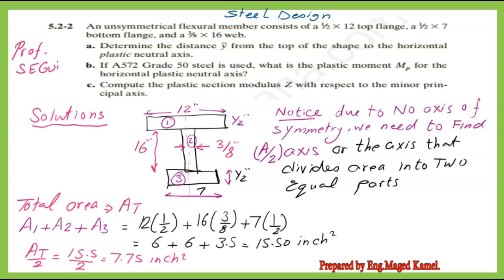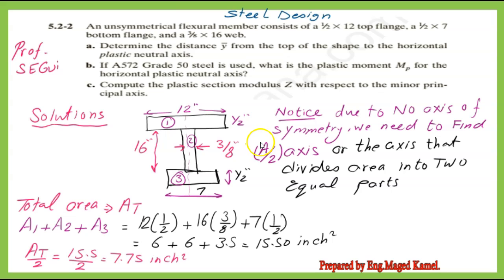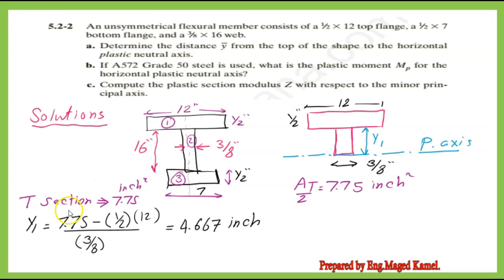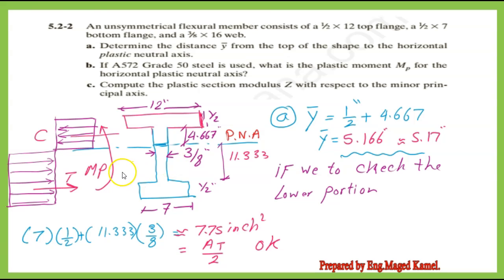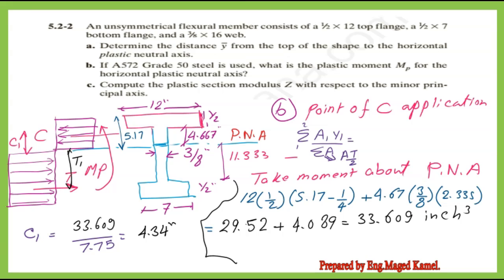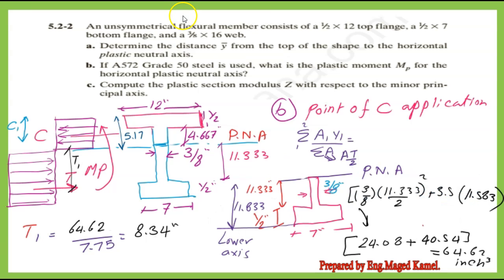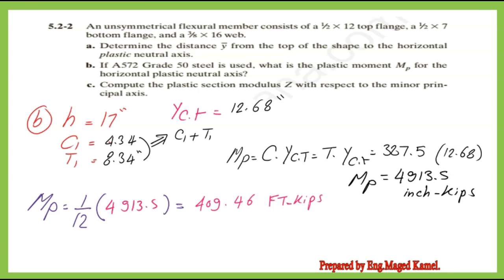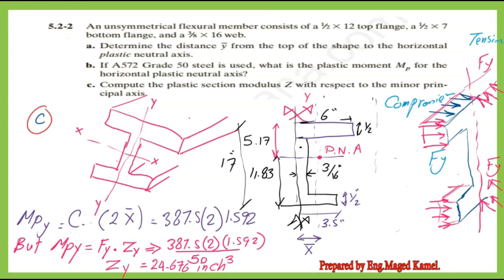Practice problem 5-2-2-Y bar, MP and Z value about y-axis-English.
Practice Problem 5-2-2. For the unsymmetrical shape (I-shaped), find the Y-bar distance from the top of the upper Flange to the P.N. axis (item a).
For item b), the plastic Moment Value, Mp, is required.
Item c) Determine the plastic section Modulus Z Value about the minor axis y.
Hint about practice Problem 5-2-2:
A given I-section for which the upper Flange is wider than the lower Flange, so the section is not symmetric about the x-axis.
The first requirement, a), is to estimate the y-bar distance, where Cg is the distance between the top Flange and the P..N. axis for the plastic neutral axis. To find this distance, we assume the P.N. axis divides the total Area into two halves.
The second requirement, b), is to estimate the plastic Moment Mp, but we need to find the compression and tension forces and the distance between these two forces.
The third requirement, c), is to estimate the plastic section Modulus about the minor axis Y.
Timestamps:
00:00 Introduction to practice Problem 5-2- 2.
01:40 Estimation of AT/2.
02:15 Find the vertical distance y1 from P.N.A to the soffit of the upper Flange.
02:41 Determine the y-bar distance from the top of the Flange to the P.N.axis.
03:40 Start the estimate for the Plastic Moment, Mp.
06:04 The Value of Mp.
06:54 Start the estimate for the Zy.